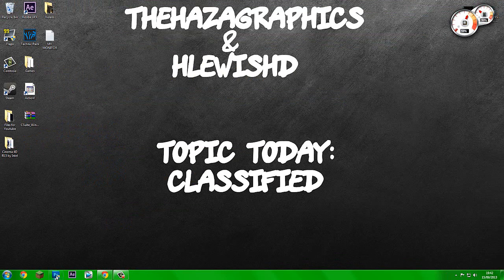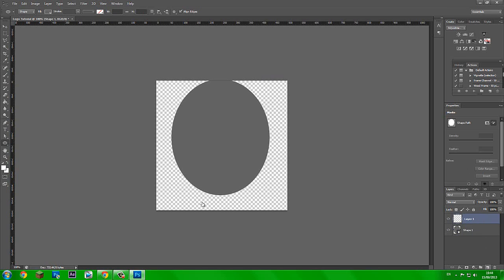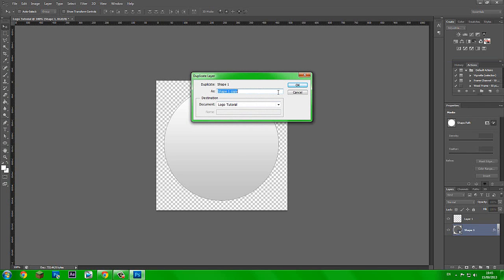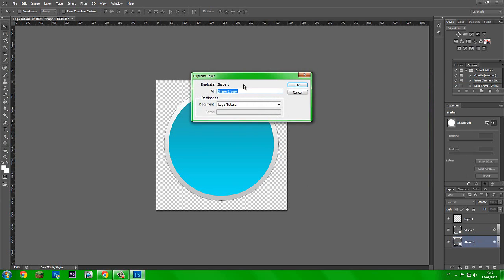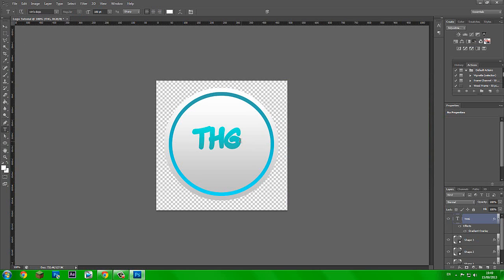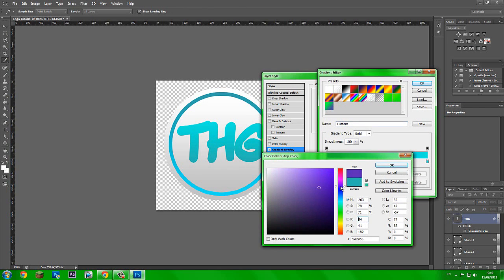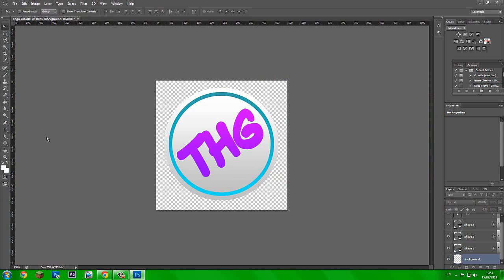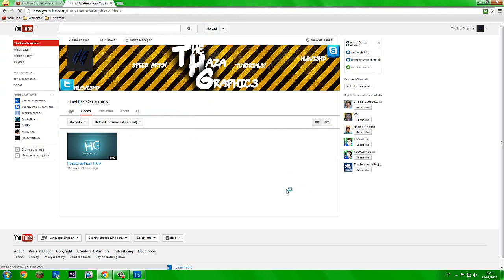Photoshop CS6 | Tutorial #1 | Youtube Logo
How to Make a youtube logo in Photoshop CS6 Clean sleek and Crome like ;D